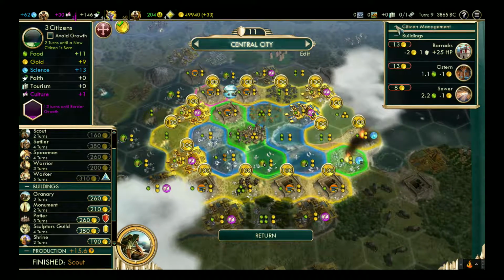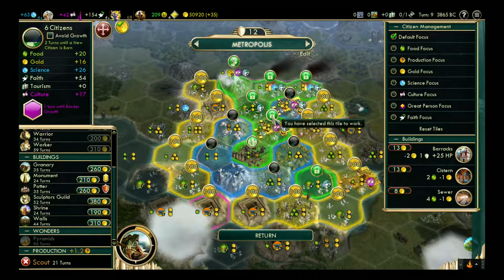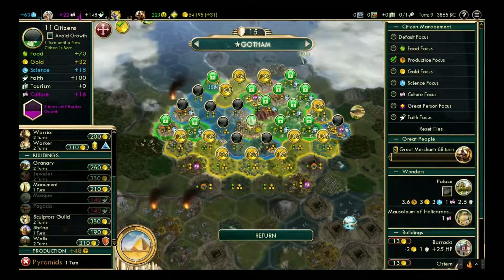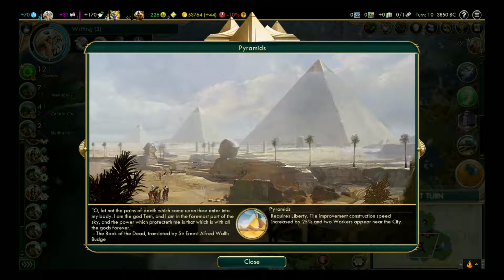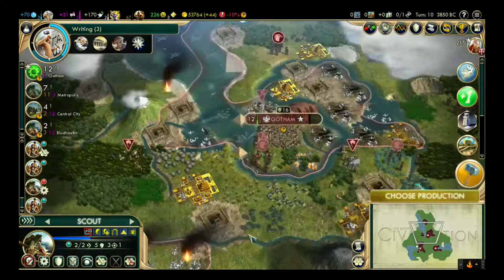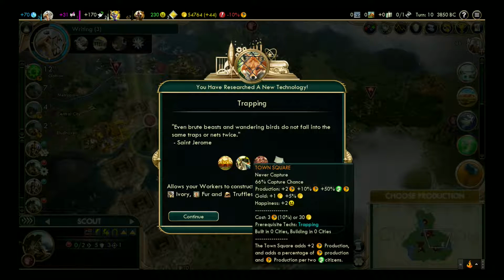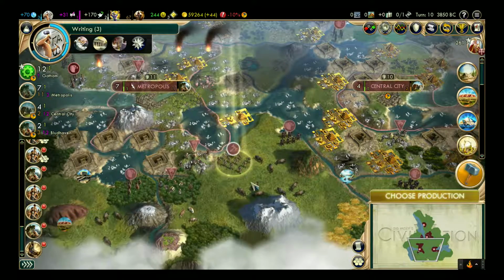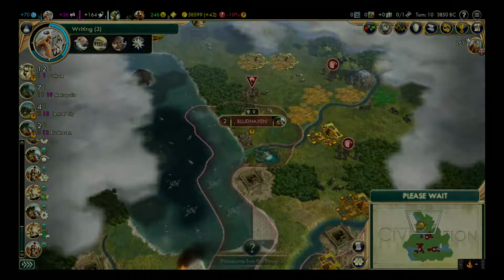Civ 5 Spanish Inquisition Session 2 Part 2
A truly epic and inordinately unbalanced game of Civilization V in which we venture to spread Batmania to the world, or burn it down trying. This is a modded game on a custom map.

Leader/Civilization: Isabella of Spain
Map Size: Huge
Difficulty: Deity
Game Speed: Historic

Sid Meier's Civilization V is developed by Firaxis and published and owned by 2K Games. Game footage recorded with the elgato Game Capture HD. Audio edited with Audacity. Video editing done with Cyberlink PowerDirector 14.